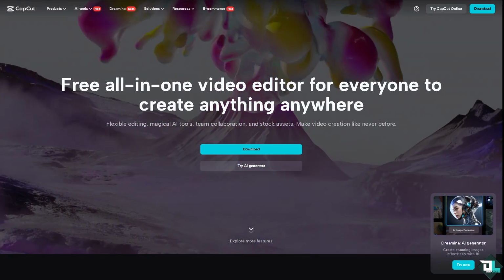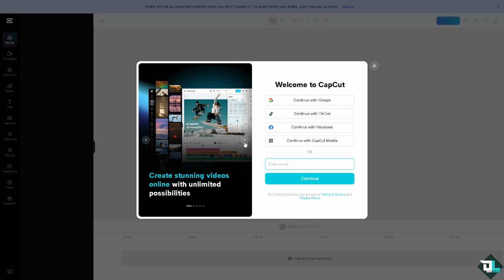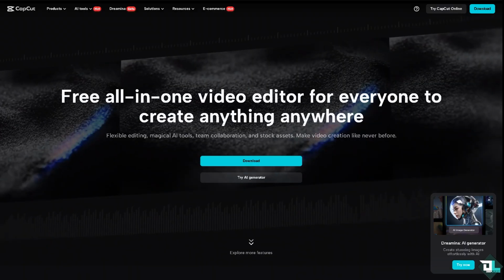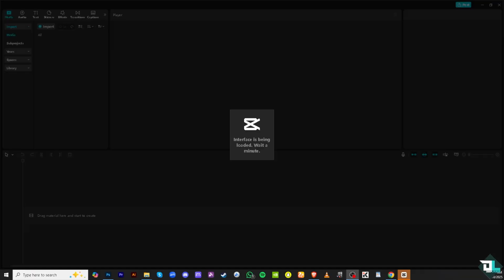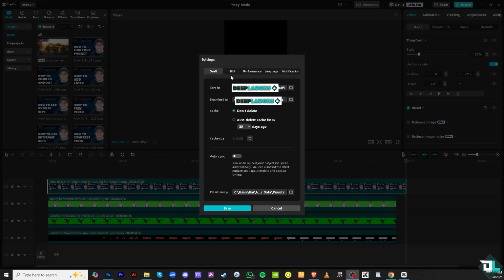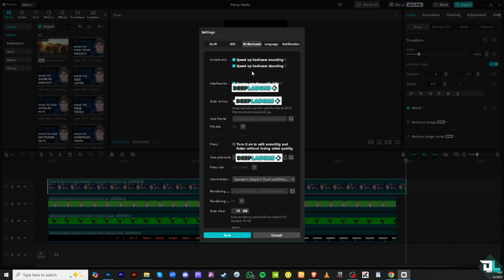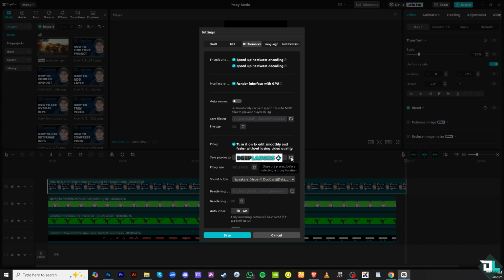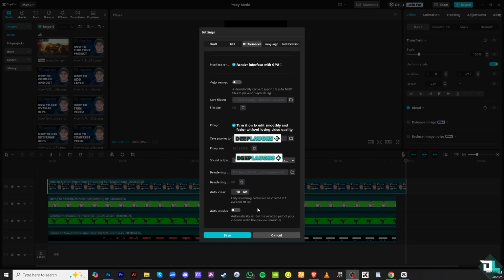How to Turn On Proxy Mode in CapCut PC (Full 2025 Guide)